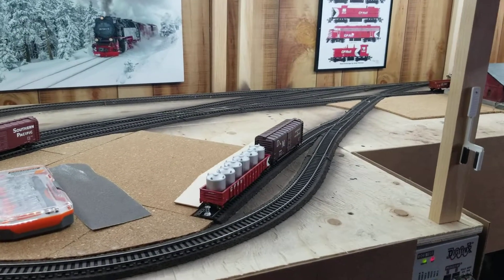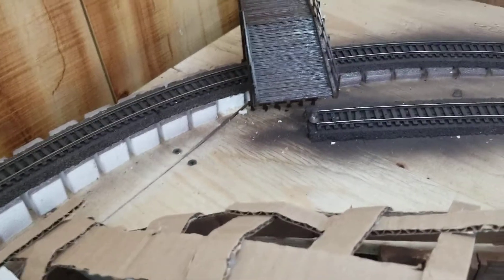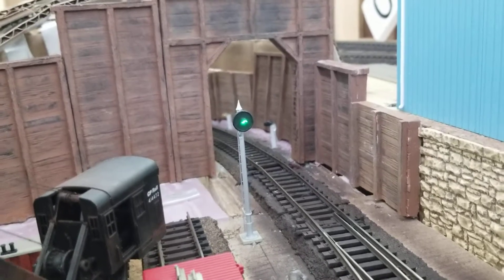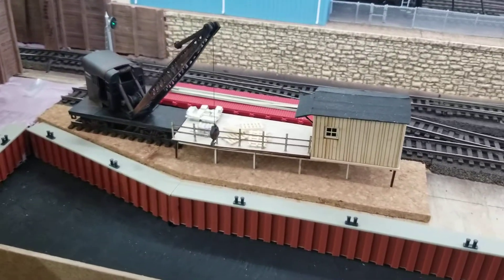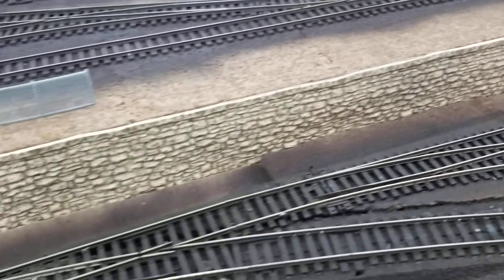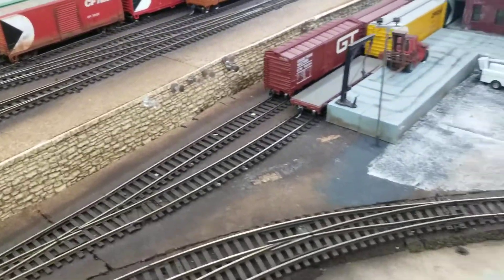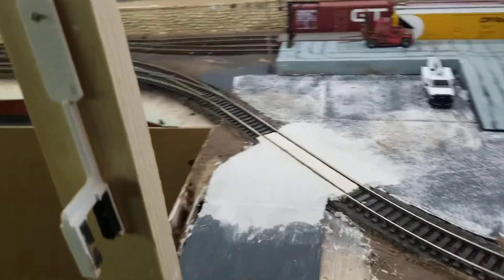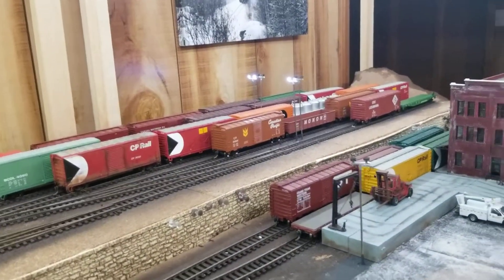HO Scale Layout 2.0 Update #28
My first layout update since becoming a father. Things are coming together and I'm really happy with the results!